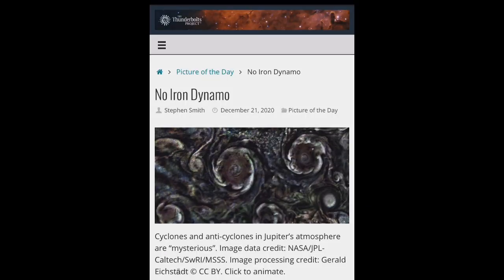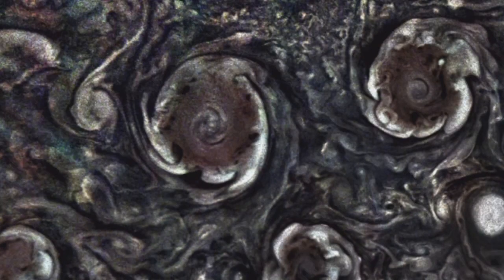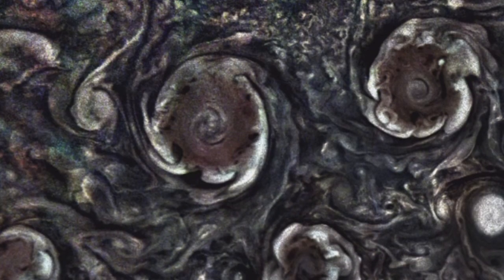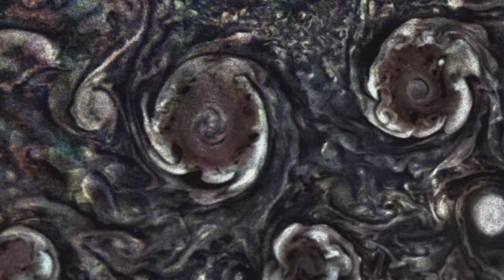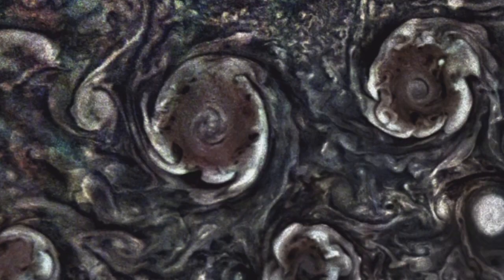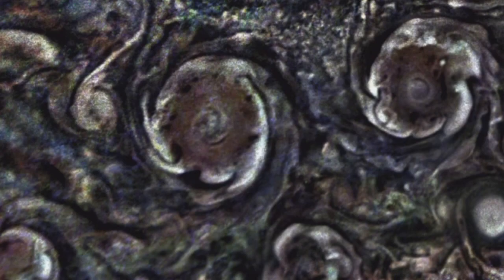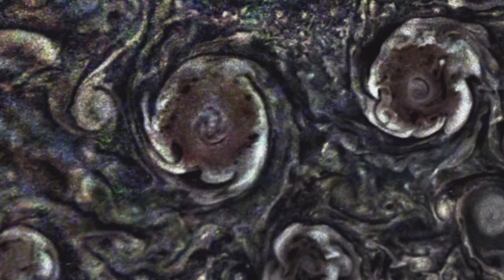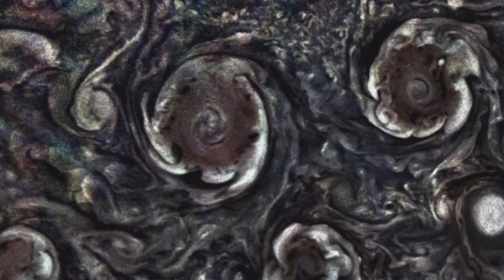No Iron Dynamo - Thunderbolts Project TPOD (Picture of the Day)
Written by
Stephen Smith
December 21, 2020
Picture of the Day (TPOD)

Narrated by ⚡️ Electric Universe Eyes ⚡️

- Cyclones and anti-cyclones in Jupiter’s atmosphere are “mysterious”.

⚡️EUE2020VISION⚡️